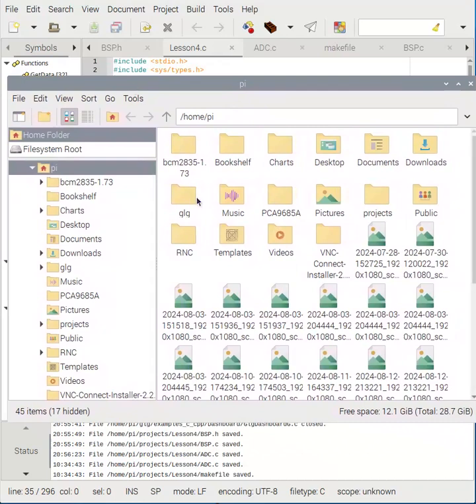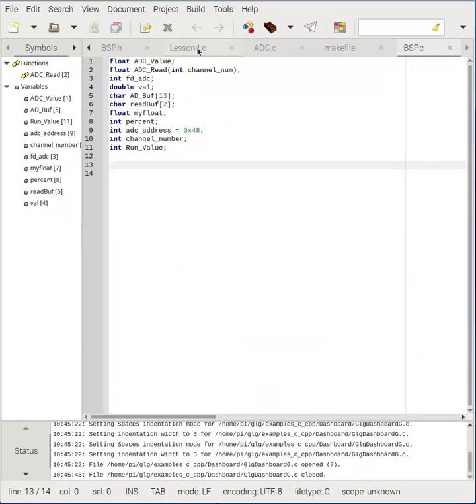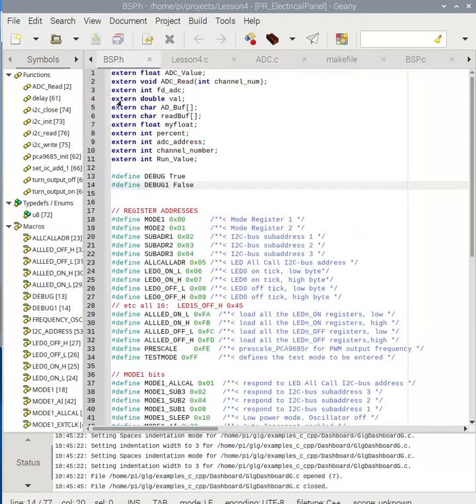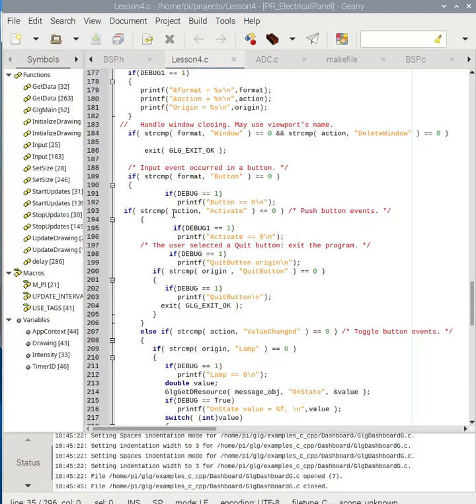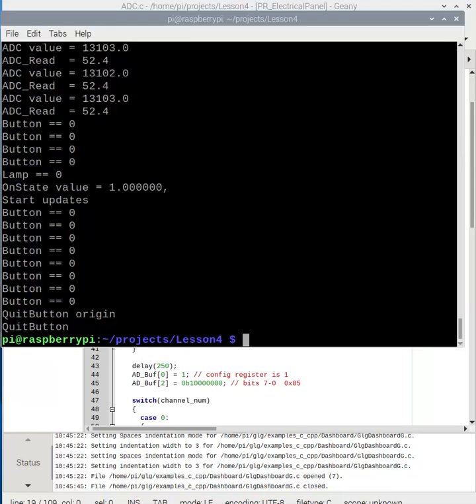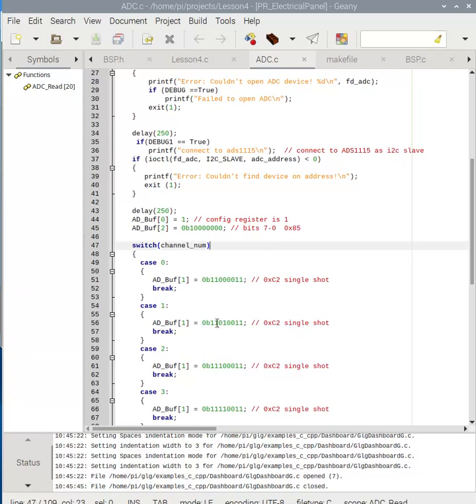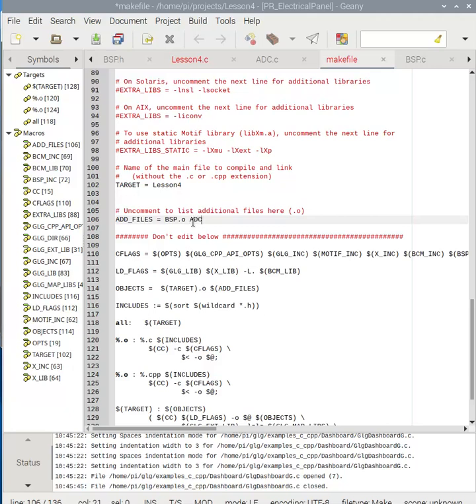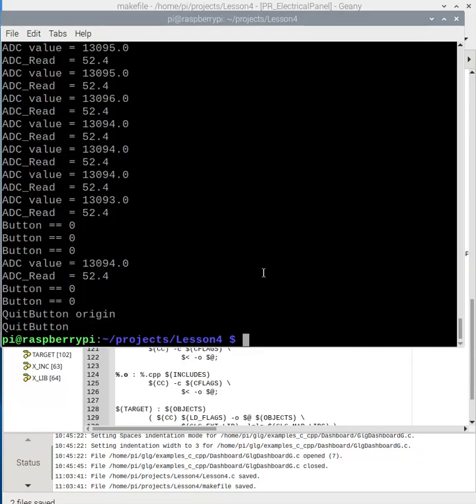Lesson 4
Integrating a C program with our GLG drawing